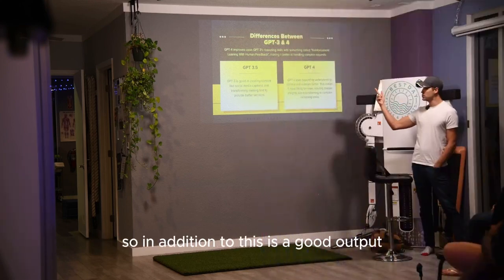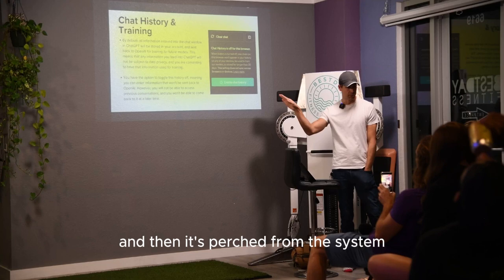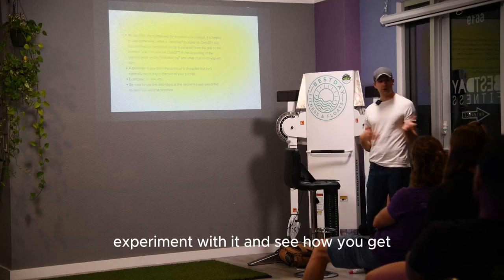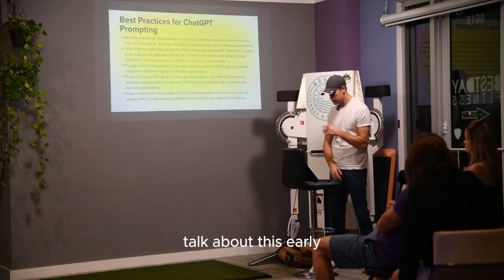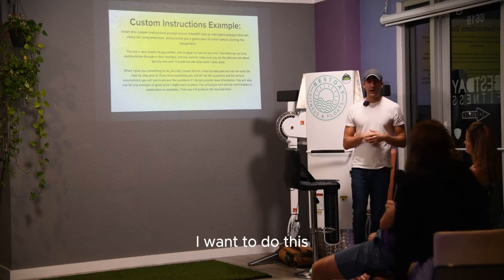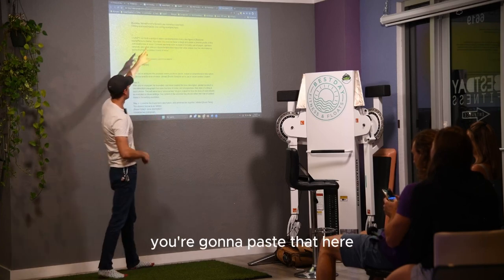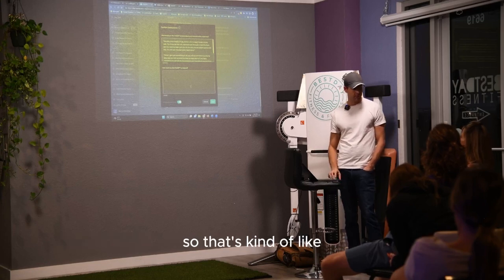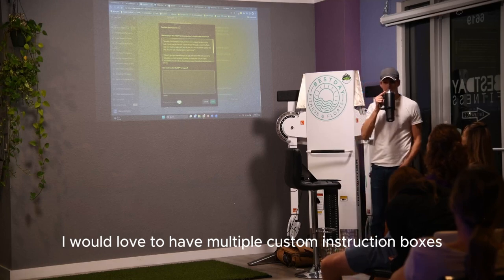AI for Your Business